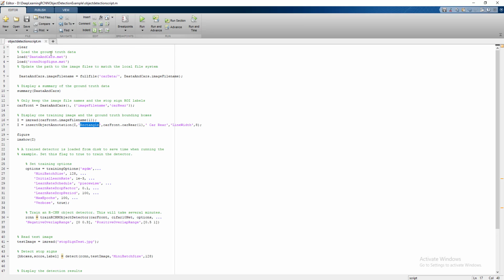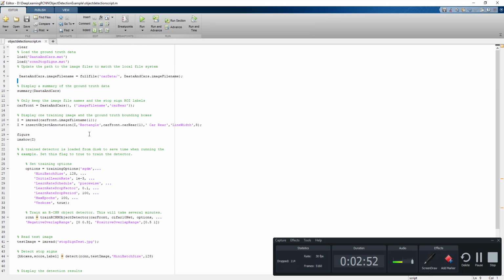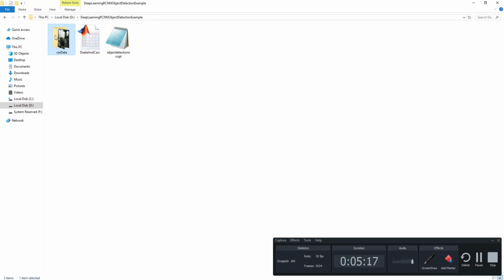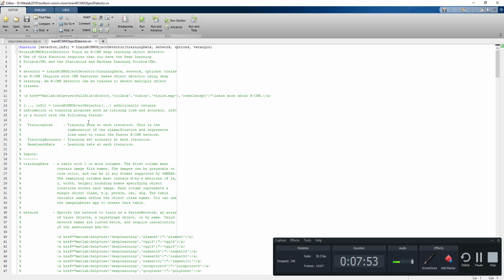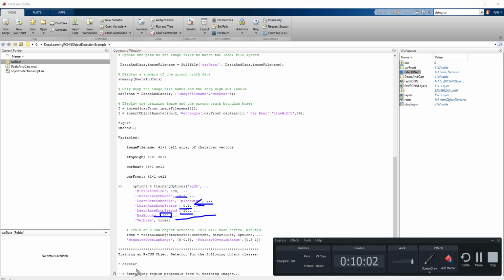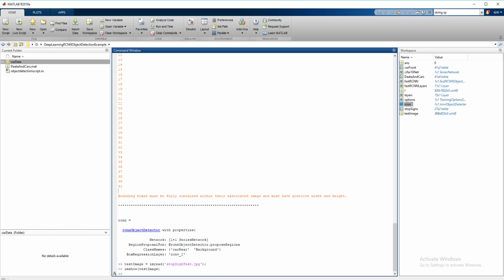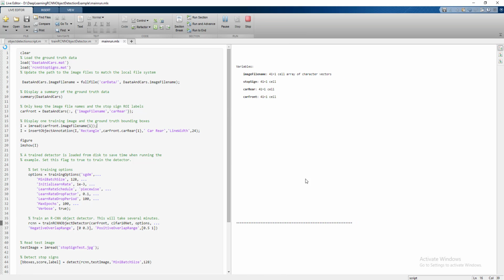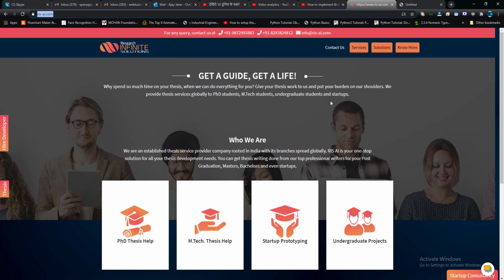Custom Object Detection| +91-9872993883 for query| MATLAB using Deep Learning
In this video, I've described how to implement object detection in Matlab using Deep Learning.

Or

The source code is given below:

clear
% Load the ground truth data
load('DaataAndCars.mat')
load('rcnnStopSigns.mat')
% Update the path to the image files to match the local file system

 DaataAndCars.imageFilename = fullfile('carData/', DaataAndCars.imageFilename);

% Display a summary of the ground truth data
summary(DaataAndCars)

% Only keep the image file names and the stop sign ROI labels
carFront = DaataAndCars(:, {'imageFilename','carRear'});

% Display one training image and the ground truth bounding boxes
I = imread(carFront.imageFilename{1});
I = insertObjectAnnotation(I,'Rectangle',carFront.carRear{1},' Car Rear','LineWidth',24);

figure
imshow(I)

% A trained detector is loaded from disk to save time when running the
% example. Set this flag to true to train the detector.

    % Set training options
    options = trainingOptions('sgdm',...
        'MiniBatchSize', 128, ...
        'InitialLearnRate', 1e-3, ...
        'LearnRateSchedule', 'piecewise', ...
        'LearnRateDropFactor', 0.1, ...
        'LearnRateDropPeriod', 100, ...
        'MaxEpochs', 100, ...
        'Verbose', true);

    % Train an R-CNN object detector. This will take several minutes.
    rcnn = trainRCNNObjectDetector(carFront, cifar10Net, options, ...
    'NegativeOverlapRange', [0 0.3], 'PositiveOverlapRange',[0.5 1])

% Read test image
testImage = imread('stopSignTest.jpg');

% Detect stop signs
[bboxes,score,label] = detect(rcnn,testImage,'MiniBatchSize',128)

% Display the detection results
[score, idx] = max(score);

bbox = bboxes(idx, :);
annotation = sprintf('%s: (Confidence = %f)', label(idx), score);

outputImage = insertObjectAnnotation(testImage, 'rectangle', bbox, annotation);

figure
imshow(outputImage)